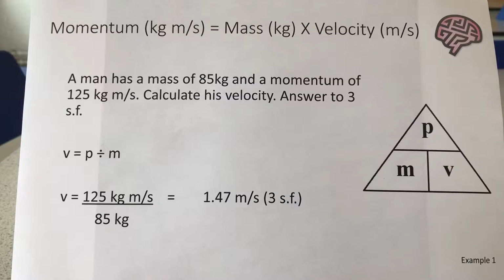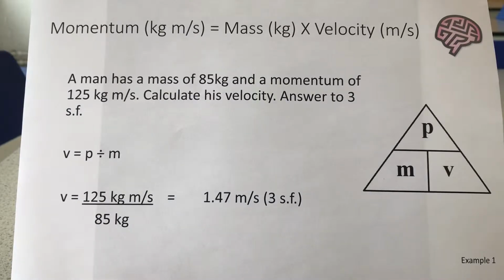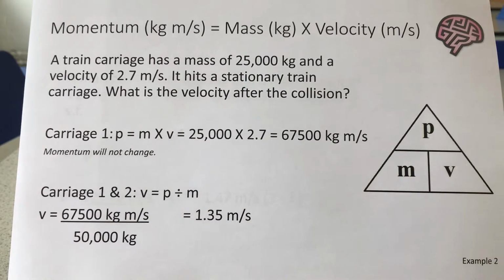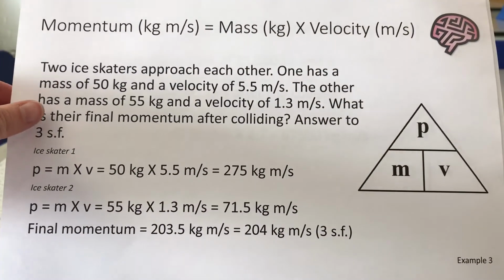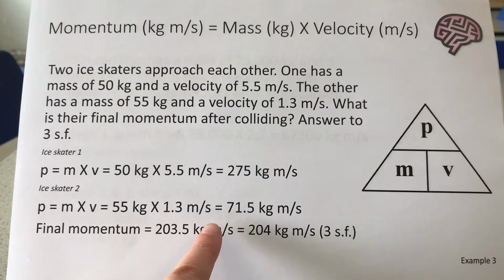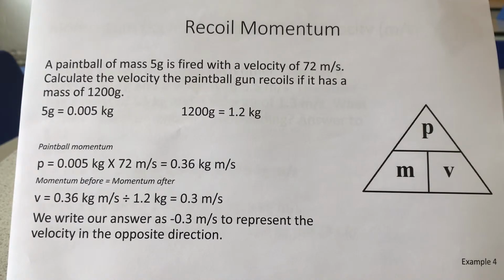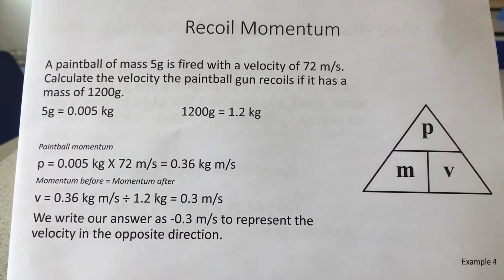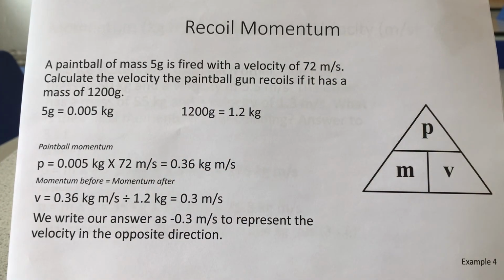P5 Momentum Multi step Calculations (Higher only)